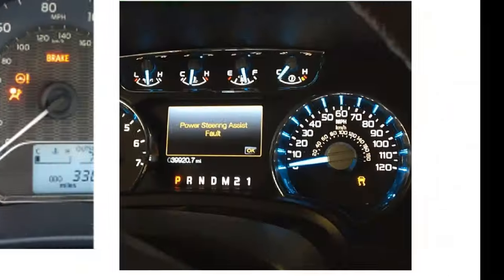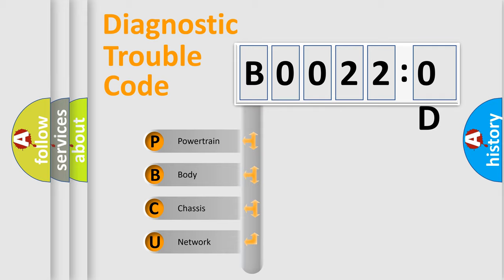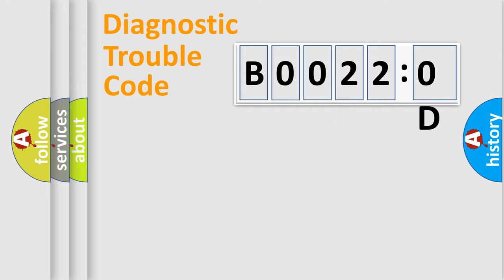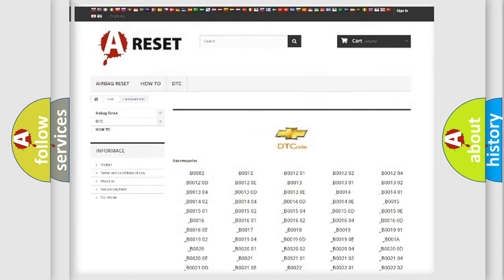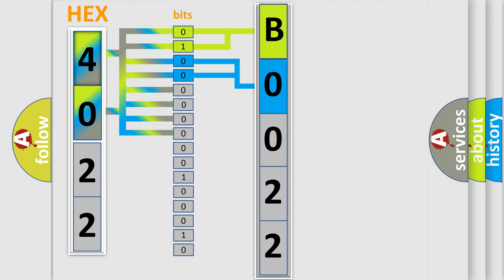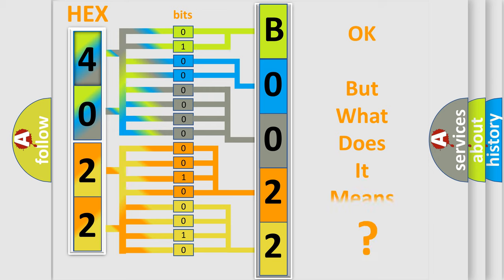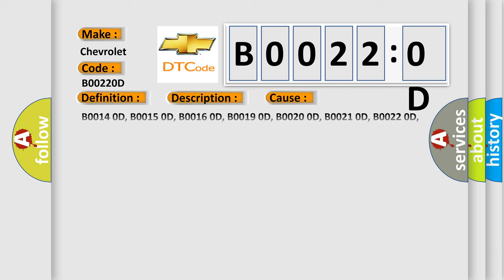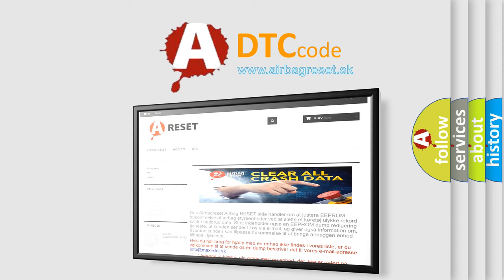DTC Chevrolet B0022 0D Short Explanation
Contents:
0:21 Basic DTC analysis according to OBD2 protocol standard.
1:48 Insight into programming
2:58 A diagnostically understandable description of the Diagnostic Trouble Code
3:05 Basic error definition

Make:
Chevrolet
Code:
B0022 0D
Definition:
Passenger Seat Belt Retractor Pretensioner Deployment Loop Resistance Above Threshold
Description:
Ignition voltage is between 9-16 V.
Cause:
The air bag or pretensioner deployment loop resistance is greater than 3.9 ohms for 120 milliseconds.